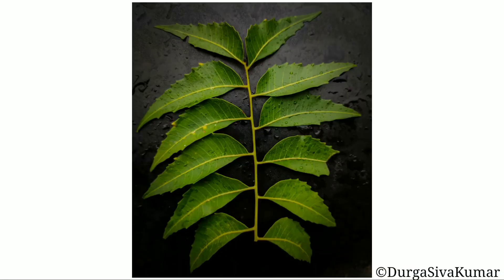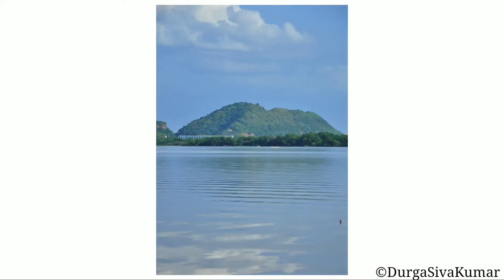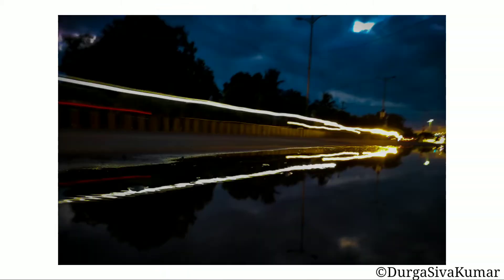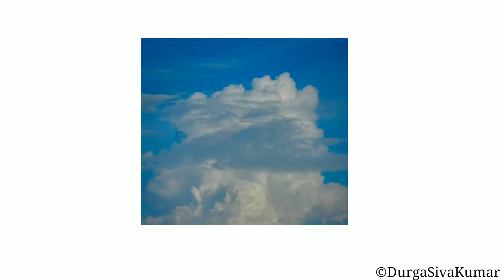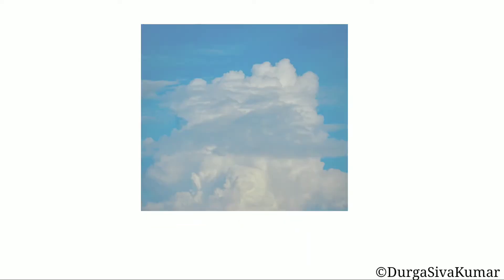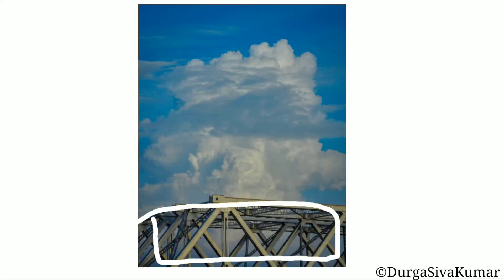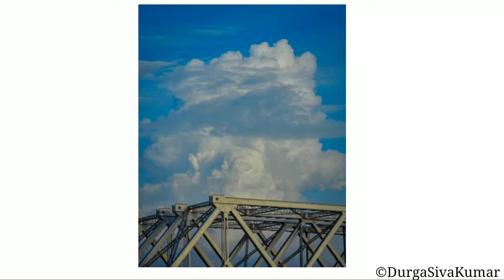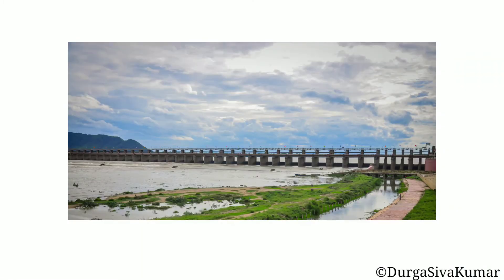COMPOSITION - Top 7 tips explained in telugu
composition,composition techniques